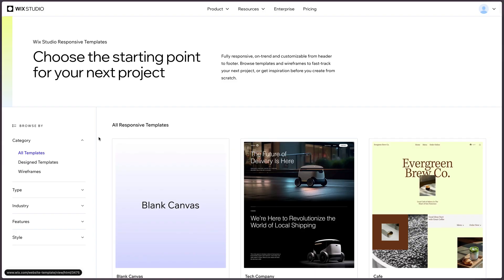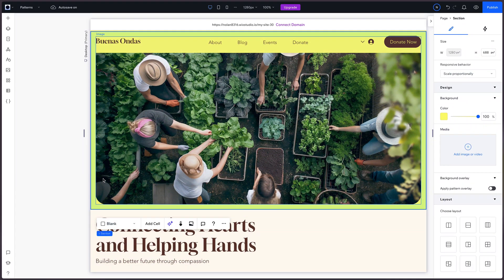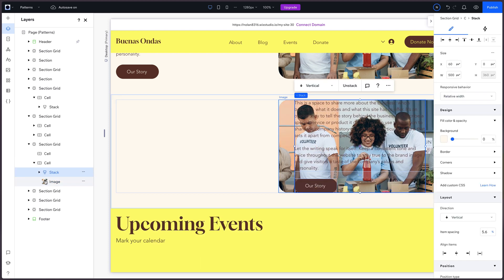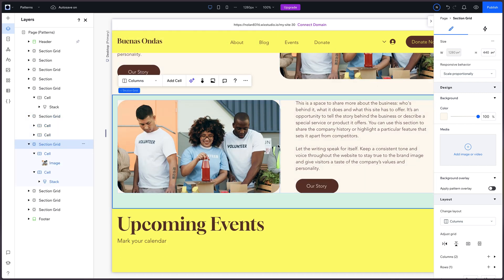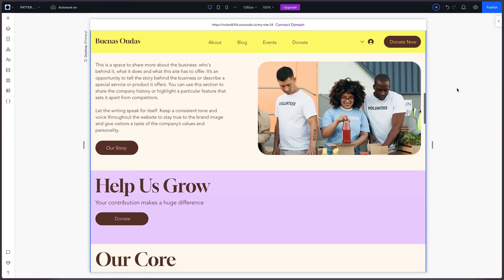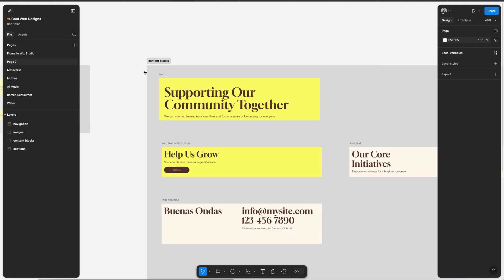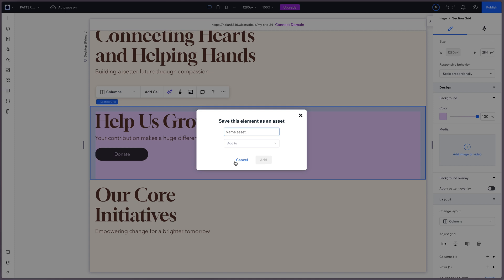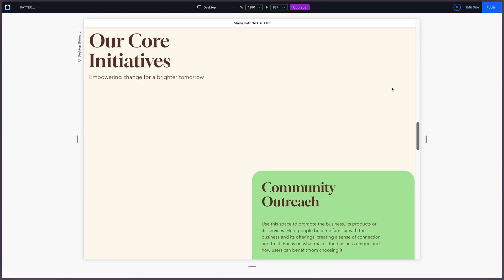Best way to design and build websites: The Pattern Page Workflow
Learning to approach your web designs using a module-based approach is a game-changer for both speed and consistency.

This is a next-level step that allows you to take a holistically connected and cohesive web design and turn it into a series of blocks that you can use in different combinations. This will help you build faster and allow your clients to work on their own within a set of boundaries you create for them.

In this video, I break down how to create a Patterns page made up of module-based Assets that you can re-use across not only a single website but all of the sites in your account making for a great starting point for any new web design project.

Chapters:
0:00 Why module-based web design?
0:37 Creating a patterns page
5:00 Pull everything together
8:01 Saving our assets
9:29 Testing our assets out
10:10 Adding new assets later

You're Rad ❤️